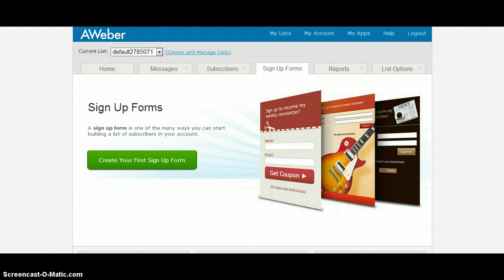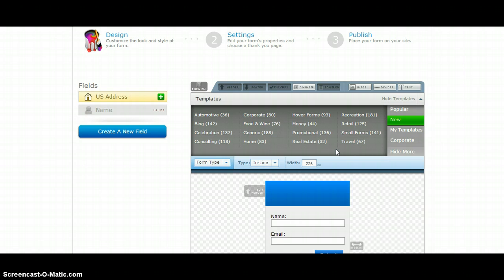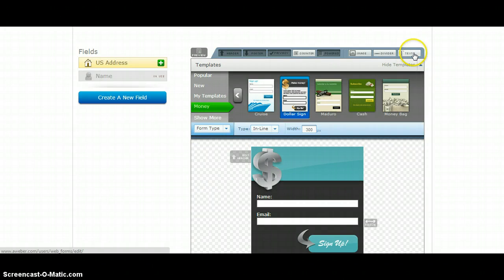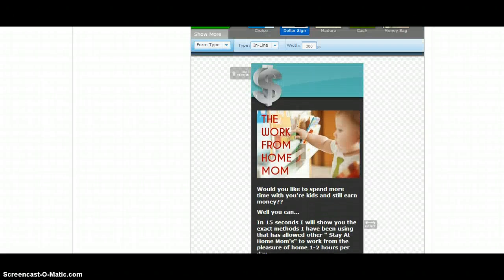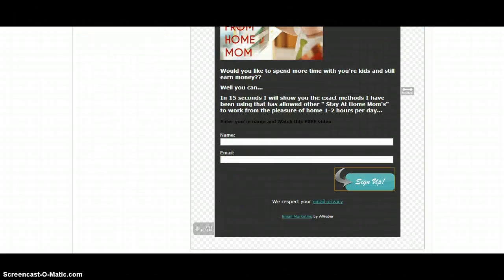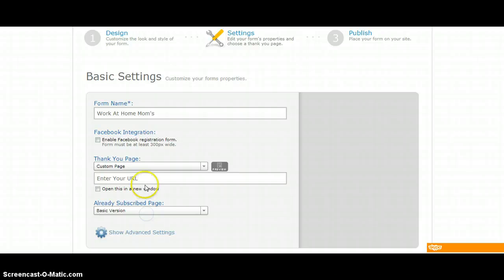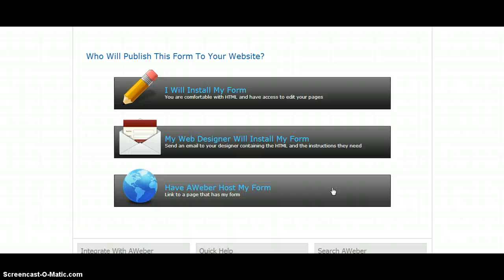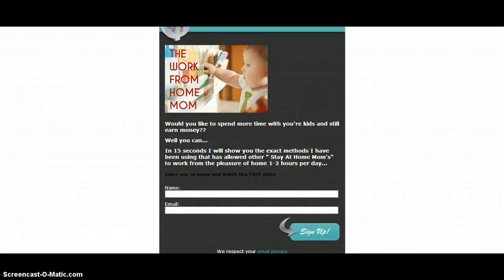Create Capture Page Using Aweber in 5 Minutes or Less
Learn How To Create Capture Pages For Your Business In Minutes Via Aweber -